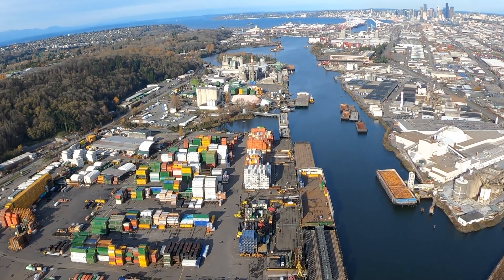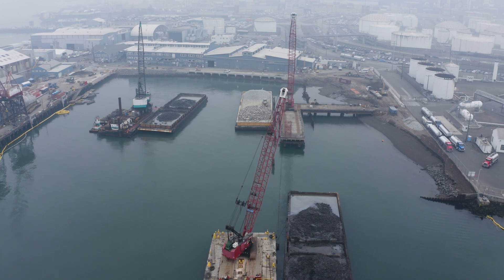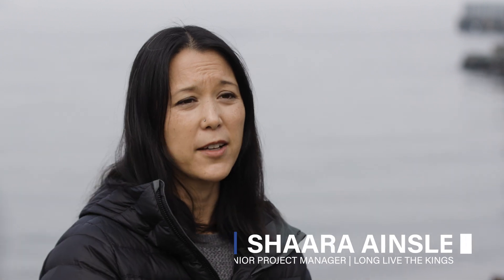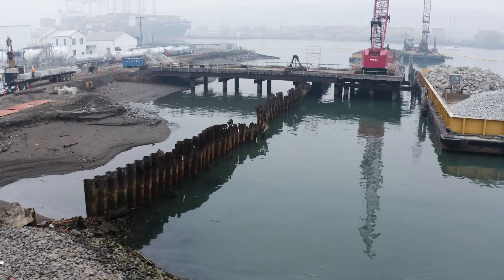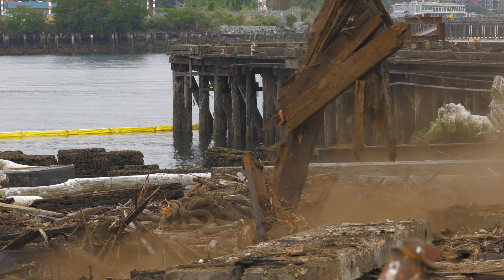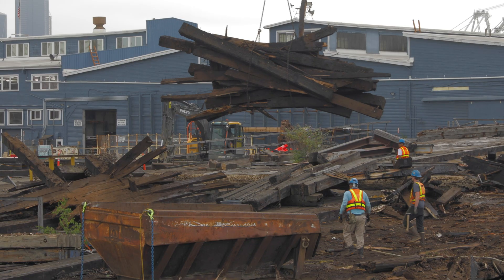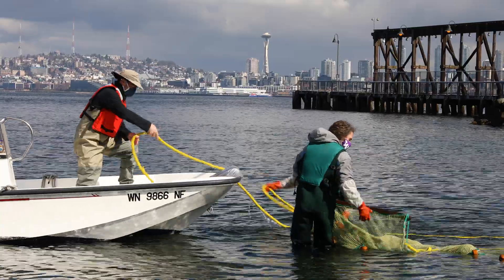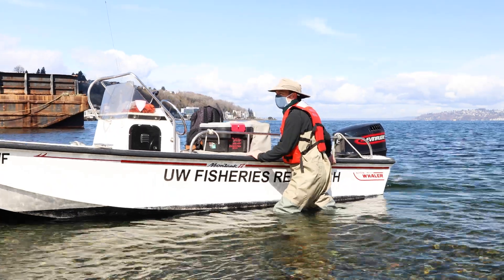Urban Estuary Restoration at Vigor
Can a working shipyard in the heart of Seattle's industrial waterfront offer healthy habitat for juvenile salmon? At their Harbor Island facility, Vigor is constructing 2.6 acres of estuary habitat to support Duwamish River salmon on their migration to the ocean. Long Live the Kings and the UW's Wetland Ecosystem Team are partnering to monitor the site before and after restoration, gathering data for what we hope will be a model for the region.

See a day in the life of an aquatic scientist with the UW Wetland Ecosystem Team

Lower Duwamish aerial footage by Lighthawk.